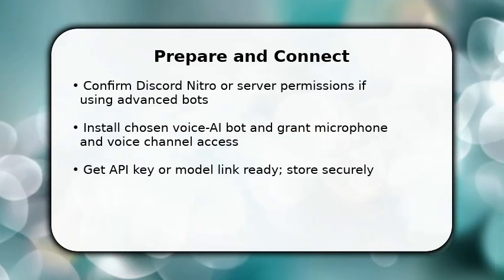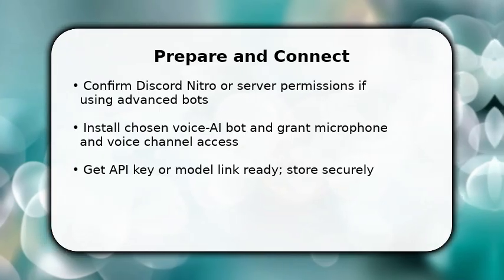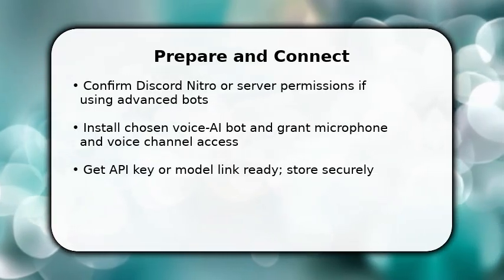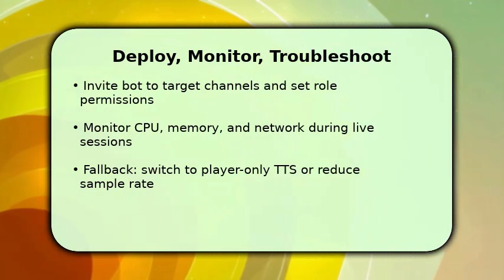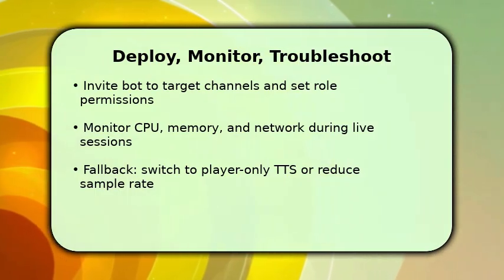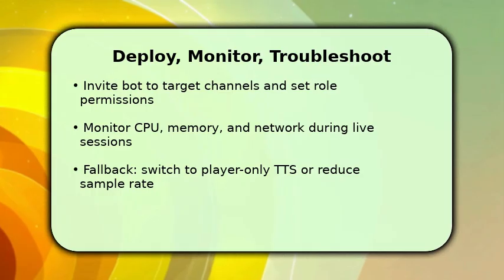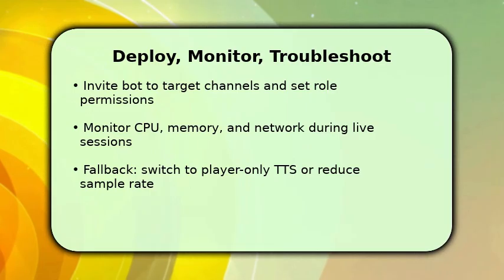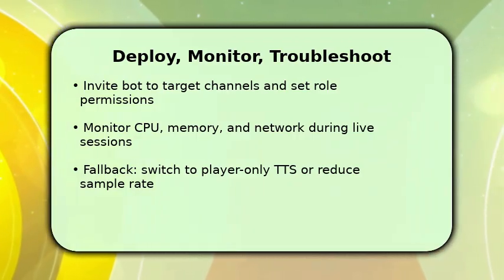How to Use Voice Ai in Discord - Full Guide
Dive into the world of Discord voice bots as we provide a comprehensive guide on integrating and using Voice AI within your favorite chat platform. Learn how to enhance communication, manage groups effectively, and automate tasks with ease.

Discord, Voice AI integration, voice bot for Discord, manage discord channels, automate in Discord